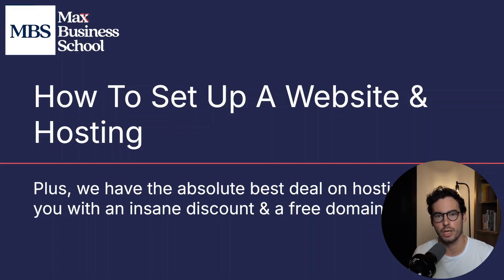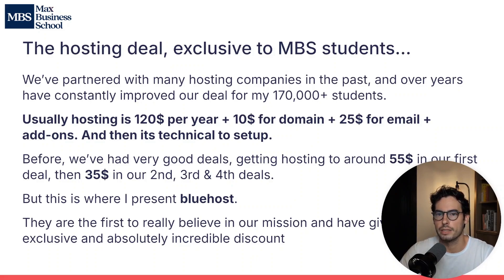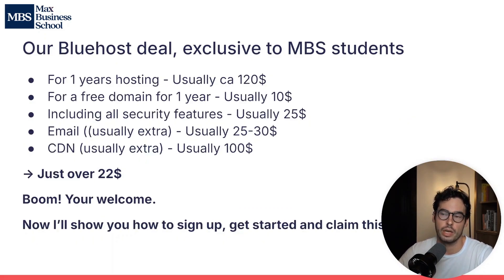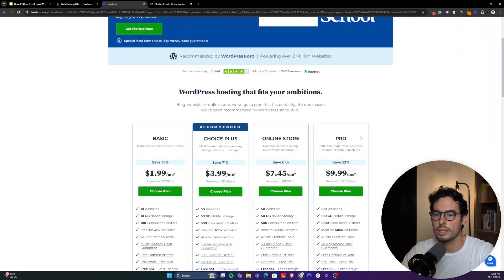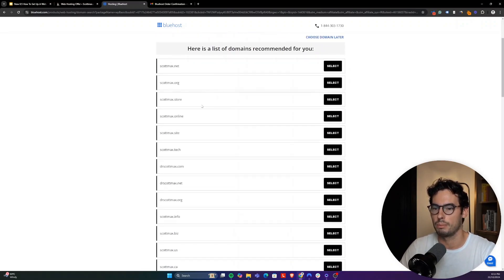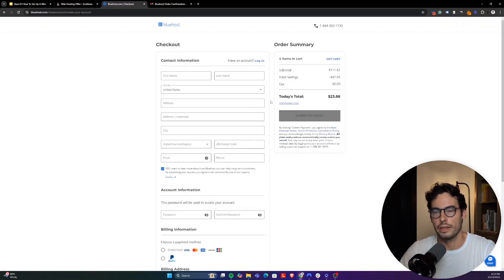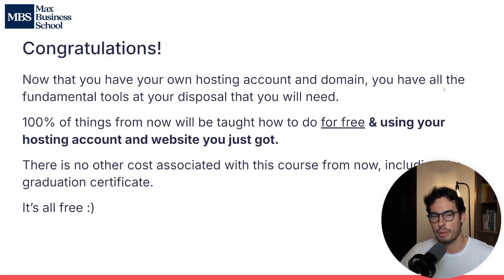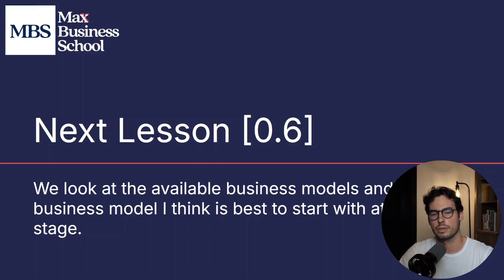Set Up A Website & Hosting With A FREE Domain [0.5 Digital Marketing Master]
🚀 Launch Your Website Today! The Ultimate Guide to Hosting, Domains & Getting Started (For FREE!) 💻

Ready to take the plunge and build your own website?

This video is your step-by-step guide to setting up a website with hosting and a FREE domain name!

Here's what we'll cover:

Why hosting and a domain are essential: Understand the foundational elements of a website and why you need them to succeed in digital marketing.

The BEST hosting deal for Max Business School students: We've secured an exclusive discount with Bluehost, offering you an incredible package for just over $22!

How to get a FREE domain name: Register your desired domain name (like yourname.com) for free with our special Bluehost offer.

A complete walkthrough of the signup process: Follow along as we show you how to create your hosting account and claim your free domain.

Essential hosting features: Learn about important features like SSL security, CDN for website performance, and professional email, all included in the deal!

Troubleshooting tips: We'll guide you through potential issues with payments or verification and offer alternative solutions.

How to complete Assignment 1: Get started with your first assignment by taking a screenshot of your Bluehost payment confirmation.

This video is perfect for:

Beginners who are building their first website.
Anyone who wants to learn about website hosting and domains.
Max Business School students who want to take advantage of our exclusive hosting deal.
Don't wait any longer! Start building your online presence today.

[Link to my website with the Bluehost and Maxhost deals]